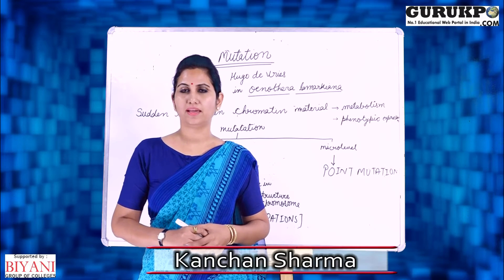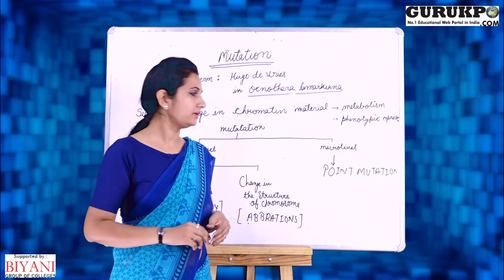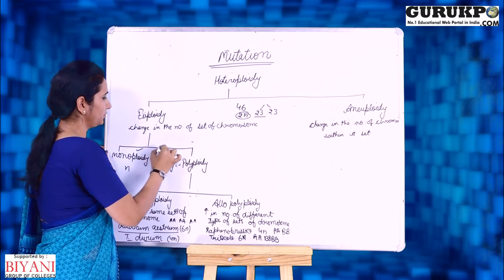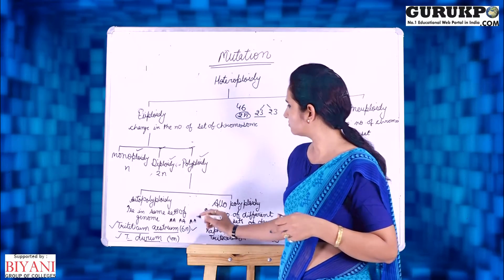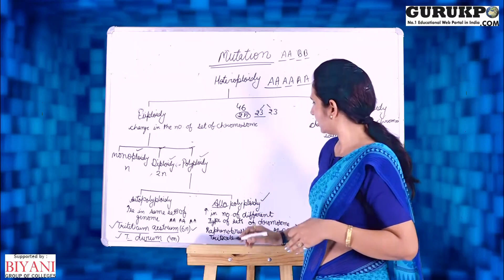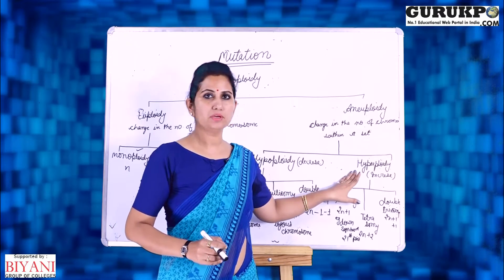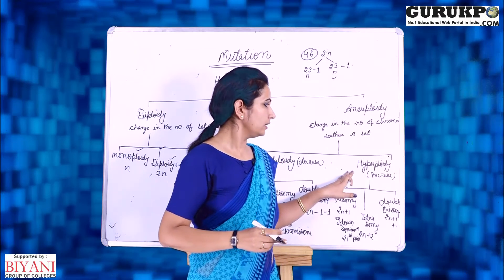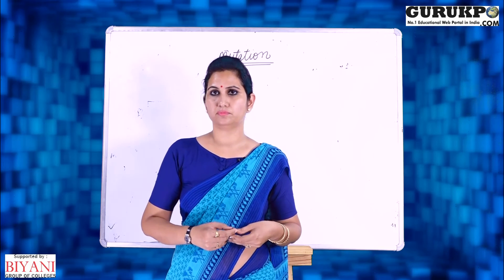Mutation and Heteroploidy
Kanchan Sharma Assistant Professor Biyani College Explained about mutation and its types along with detailed description of Heteroploidy.